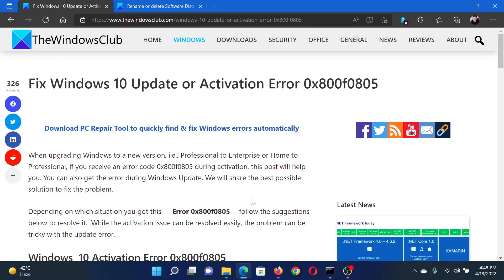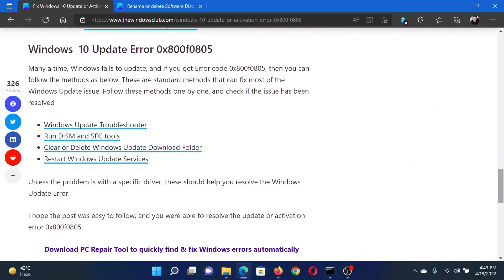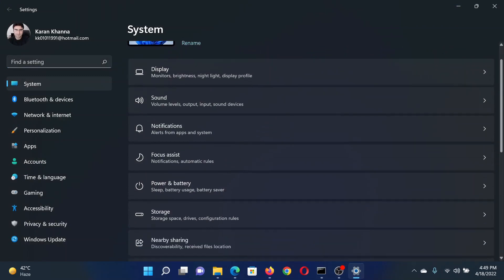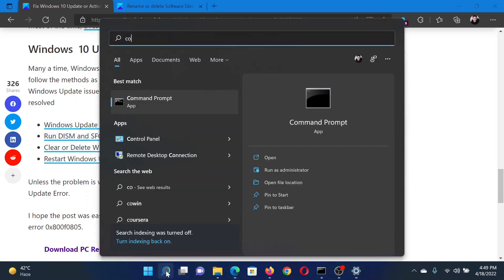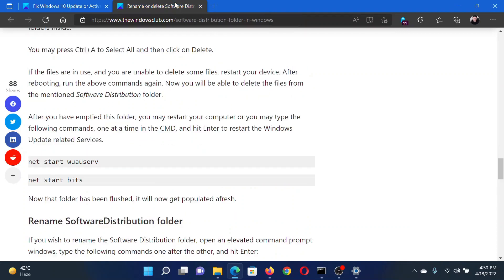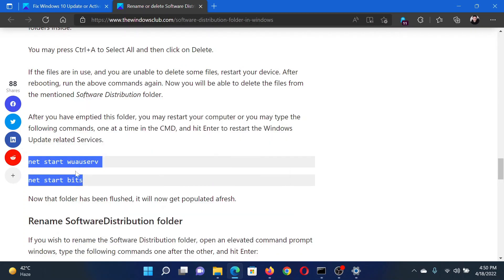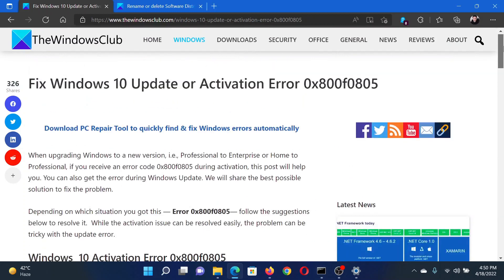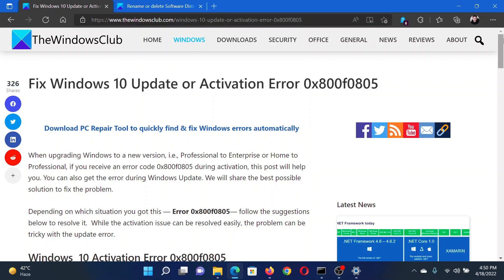Fix Windows 10 Update or Activation Error 0x800f0805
When upgrading Windows to a new version, i.e., Professional to Enterprise or Home to Professional, if you receive an error code 0x800f0805 during activation, this guide will help you. You can also get the error during Windows Update.

1] Windows Update Troubleshooter

2] Run DISM and SFC tools

3] Clear or Delete Windows Update Download Folder

4] Restart Windows Update Services

Timecodes:
0:00 Intro
0:26 Windows Updates troubleshooter
0:48 Run SFC Scan
1:10 Clear or delete Windows Updates folder
1:21 Restart services related to Windows Updates